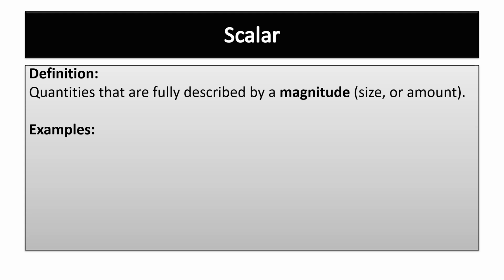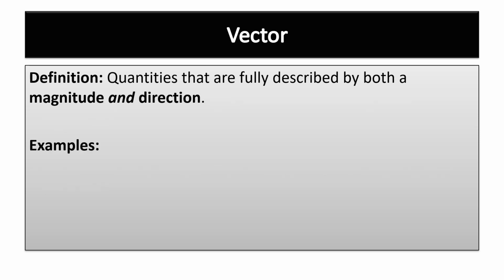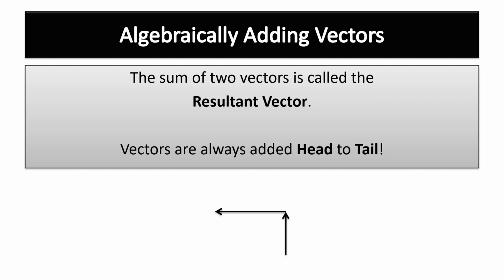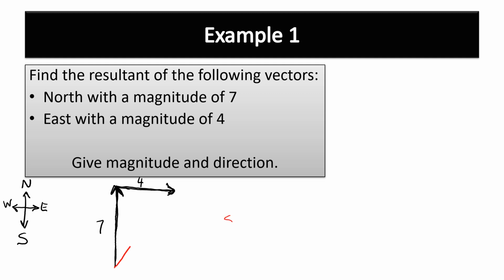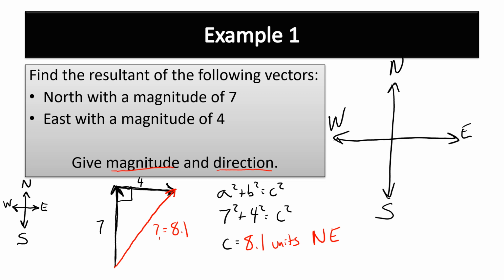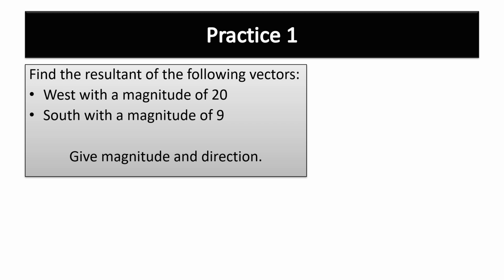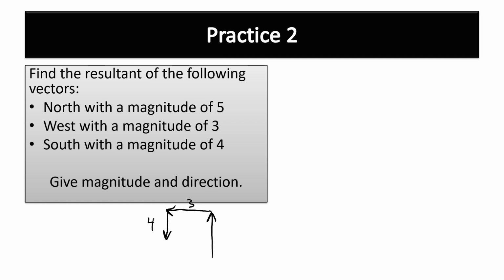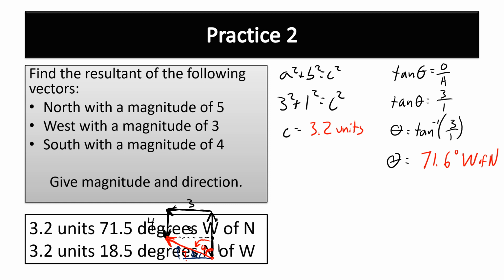1.3 Adding Vectors Lecture